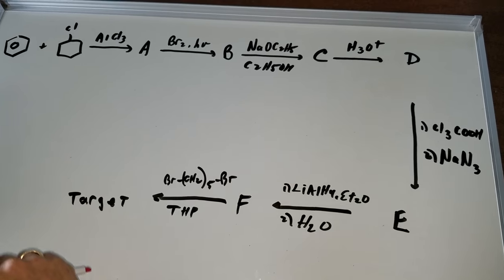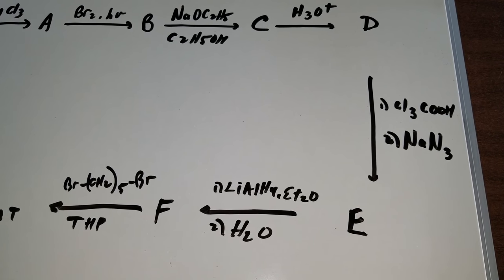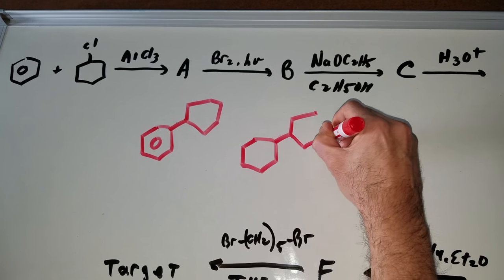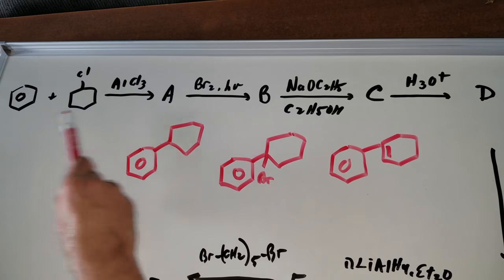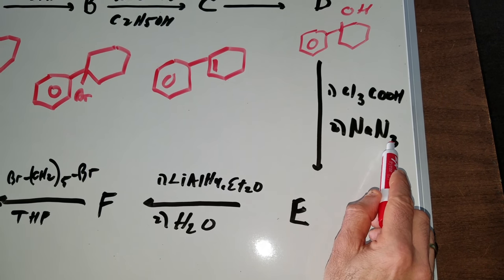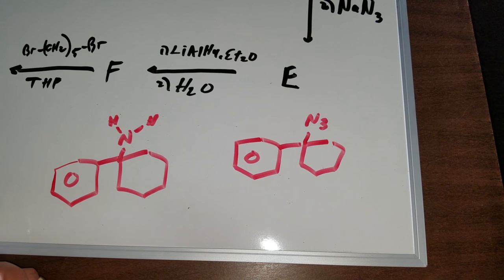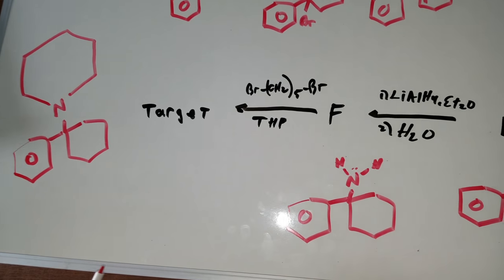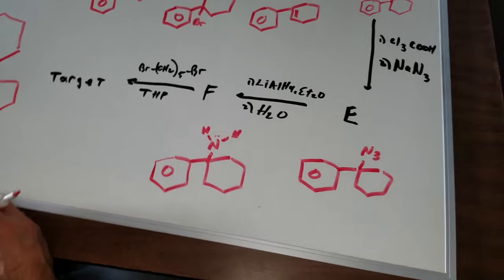Organic chemistry puzzle | DAT Destroyer